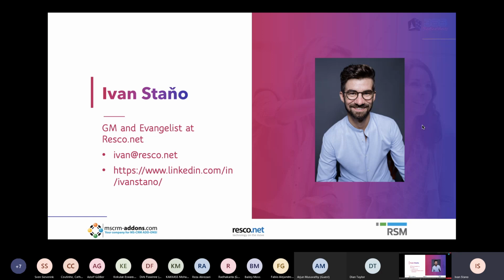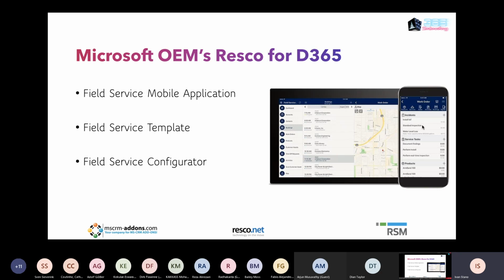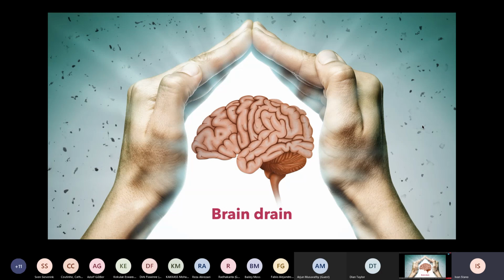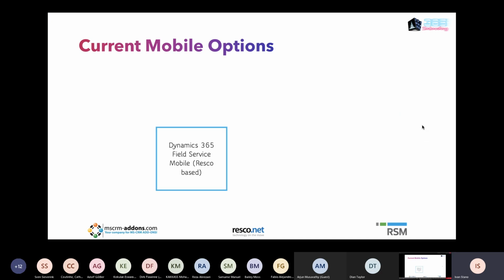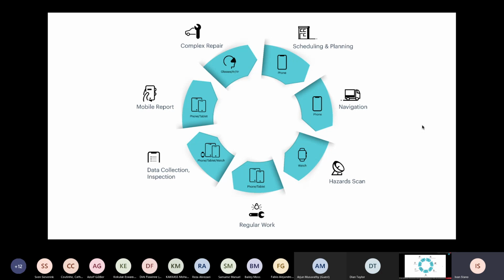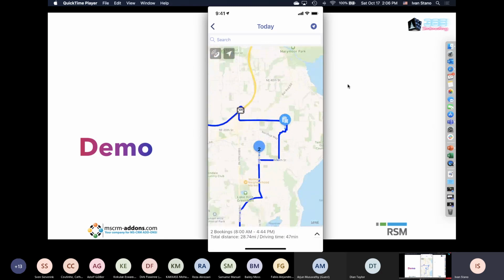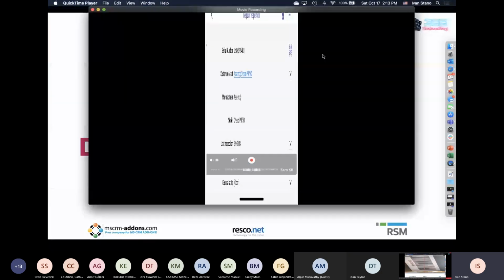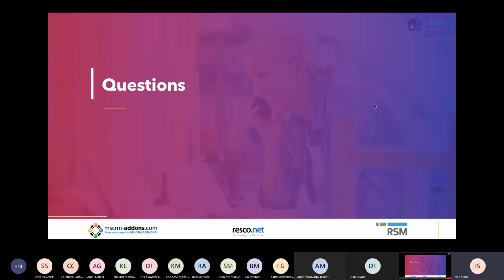D365 Wave 2 - Field Service What are my Mobile Options by Ivan Stano - Resco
D365 Wave 2 - Field Service What are my Mobile Options by Ivan Stano - Resco 365saturday Powercommunity.com